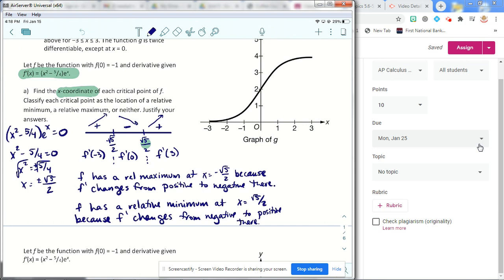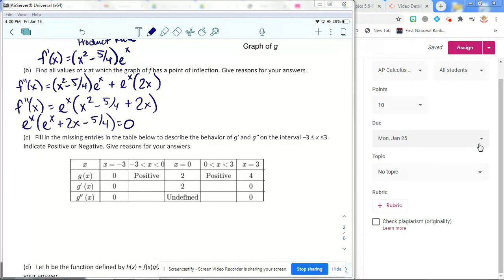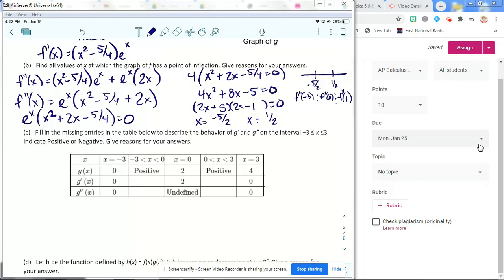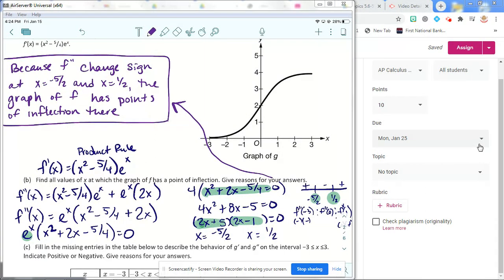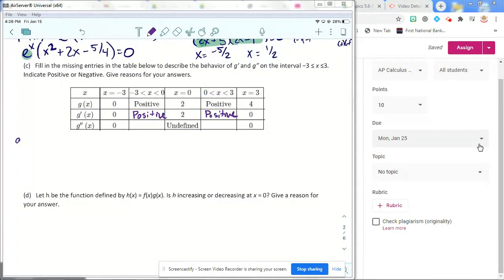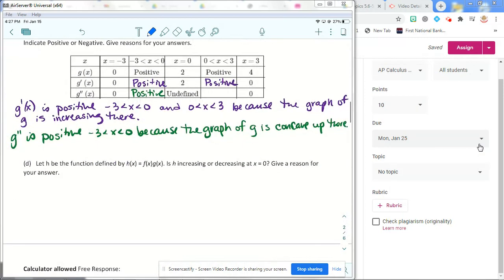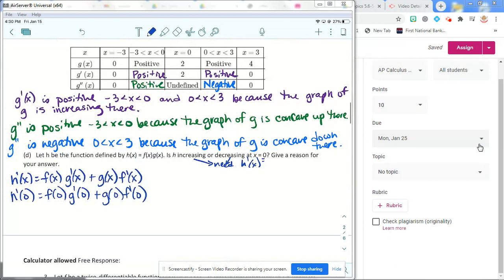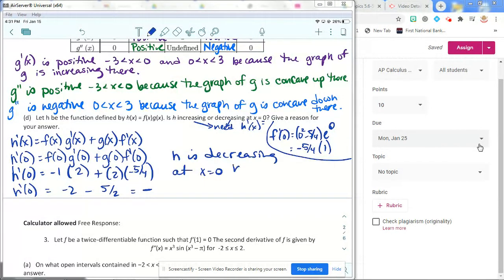Topics 5.6-5.12 #1 and 2 solutions (part 2)